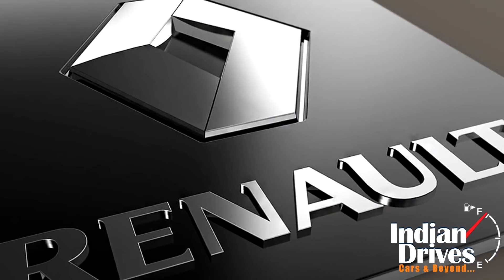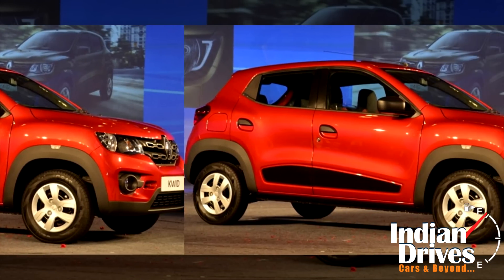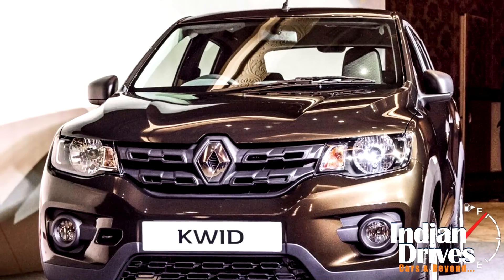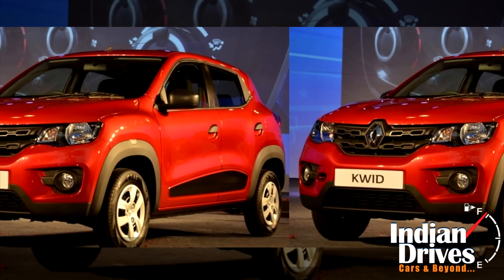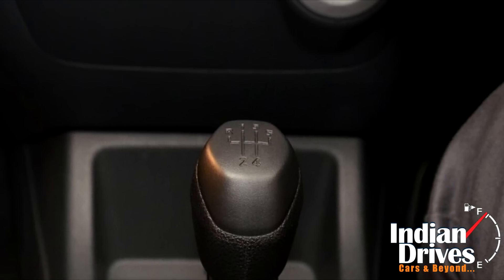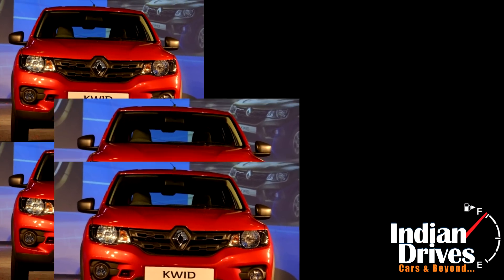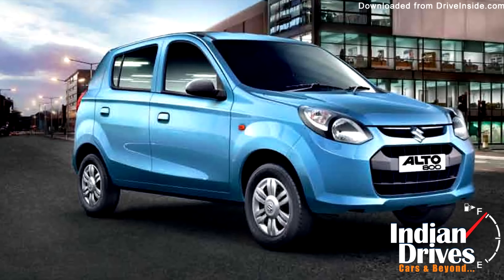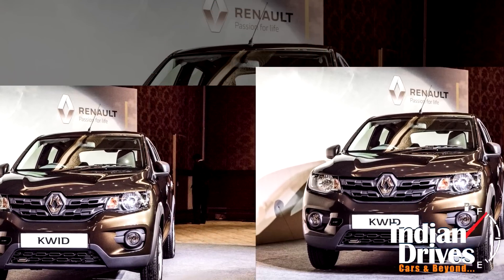Renault Kwid Spotted Testing Without Cover | Car Spy Shots 2015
Checkout the upcoming Renault Kwid spotted while testing without any camouflage.

Renault’s bet for the entry level crossover segment, the Kwid, was spied testing without any sort of camouflage the other day by YouTube user Lokesh Kumar. The Kwid is based on the CMF-A architecture and measures at 3.68 meters in length and 1.58 meters in width. The car is powered by 0.8-liter three-cylinder petrol engine that produces a peak power of 57bhp. Well it’s not much, but it does beat Hyundai Eon’s 55bhp output. The engine will be mated to a 5-speed manual gearbox, which later can be upgraded to Automatic Manual Transmission by the company.
We don’t yet know the fate of the Kwid, but given the competition it is up against, it does have mountain to climb to have some sort of an impact in this segment. Beating the Maruti Alto 800 in its home turf won’t be easy. Let’s hope Renault will offer something that would raise expectations of the customers.